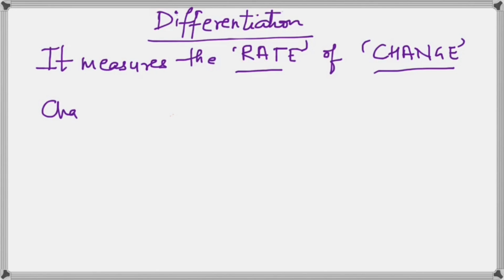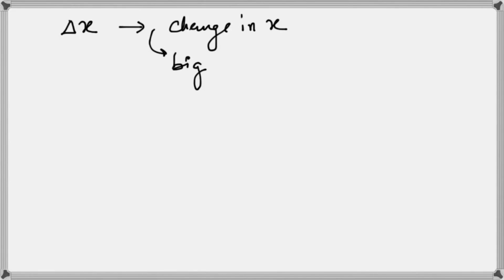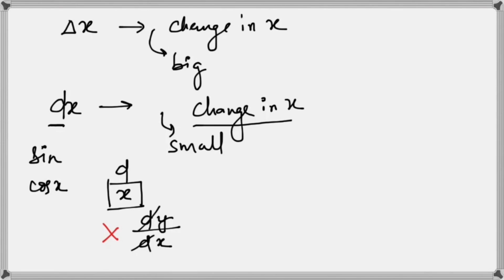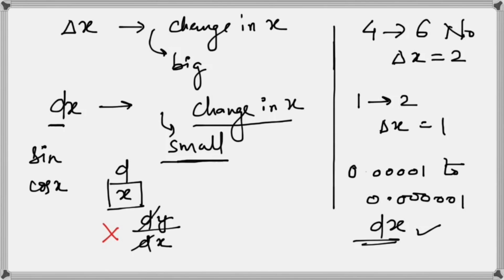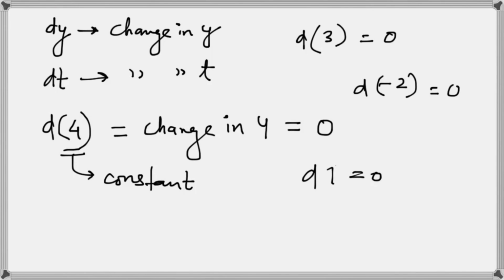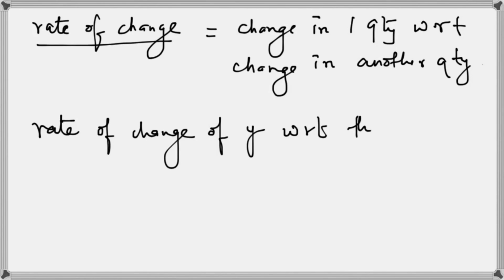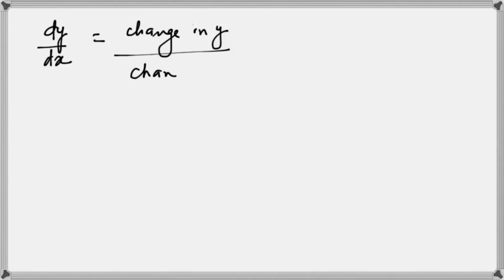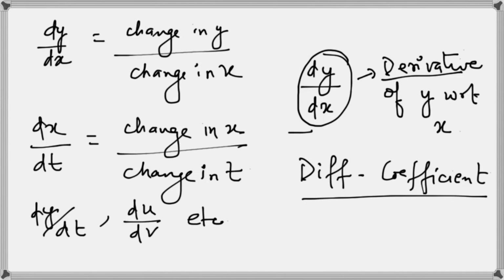Differentiation Concepts for Physics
Learn the basics of differentiation for learning Physics. We take a look at the meaning of dy/dx and what it means to measure the rate of change. And then we see why differentiation is useful to us in Physics.